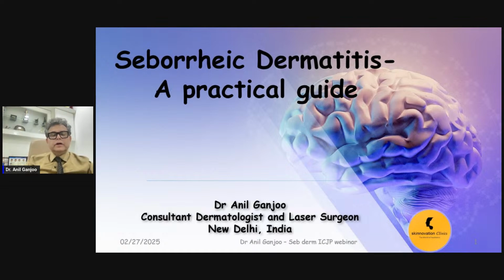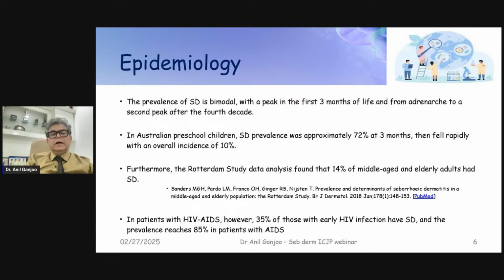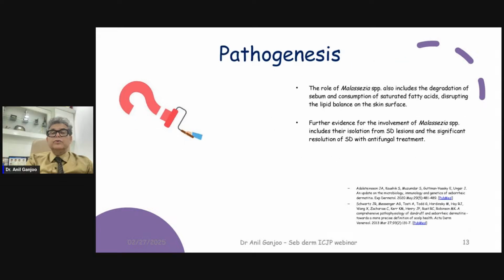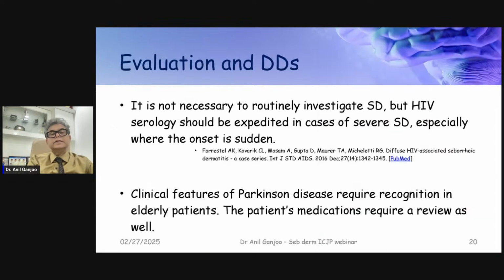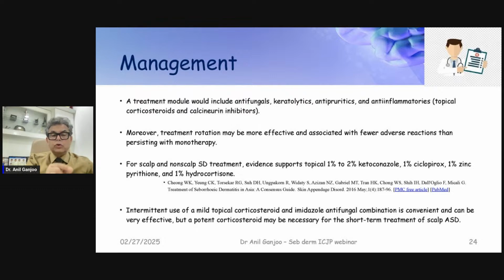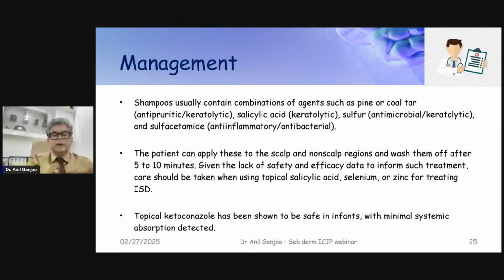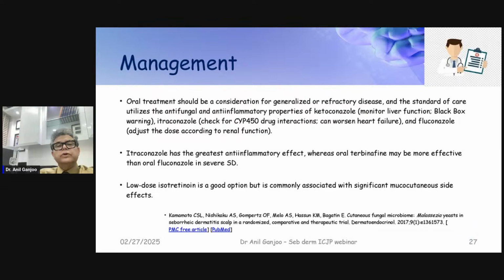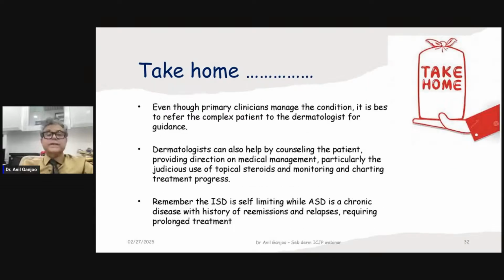Managing Seborrheic Dermatitis: A Practical Guide for Clinicians